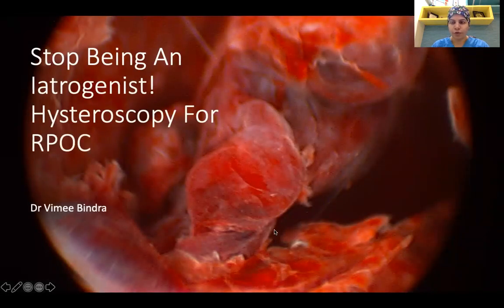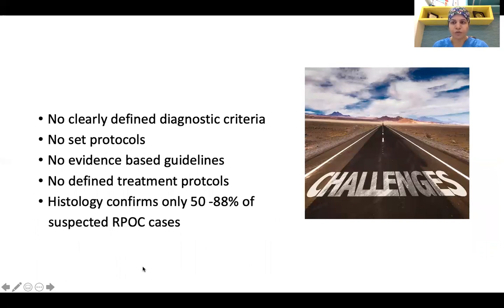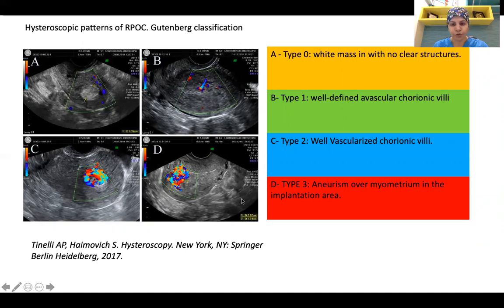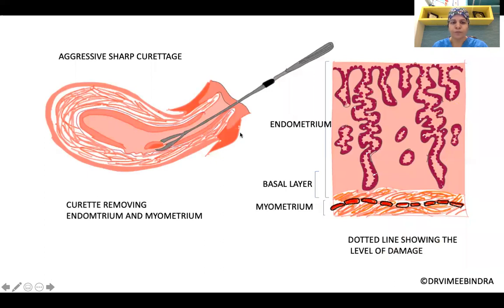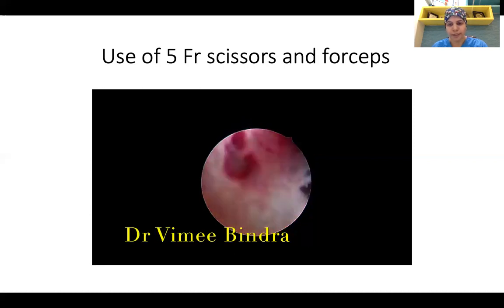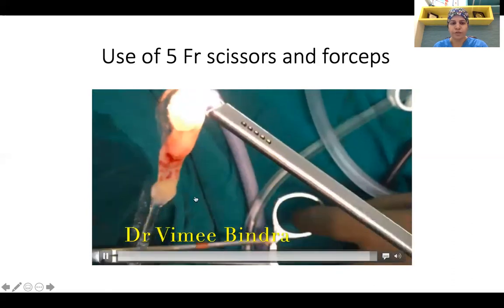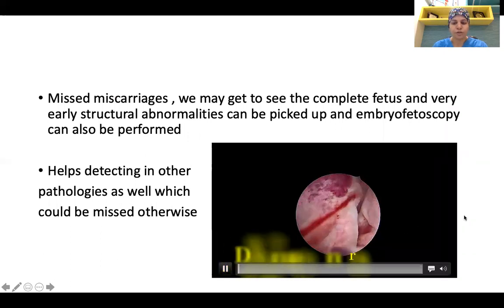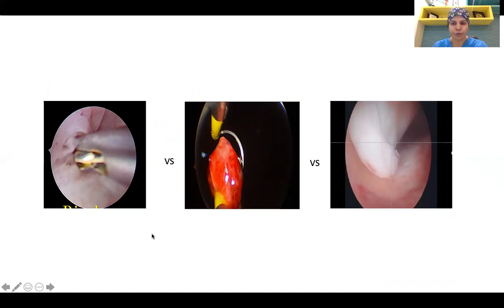Hysteroscopy for Retained Products of Conception (RPOC)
Retained products of conceptions are a common clinical scenario and hysteroscopy can be done for RPOC and chances of intrauterine adhesions and Asherman's can be avoided